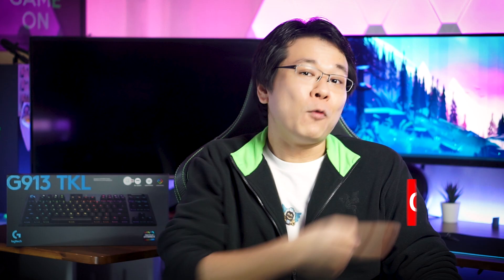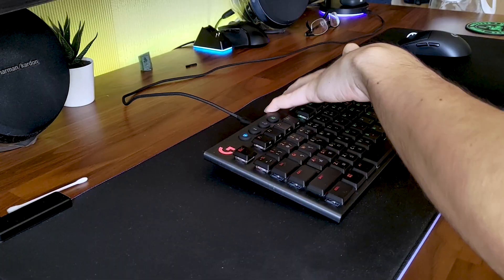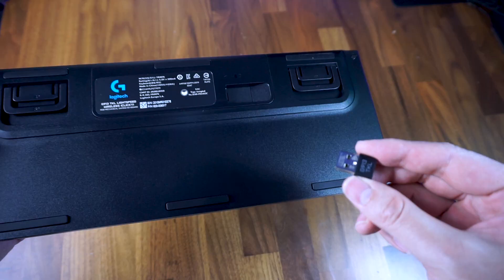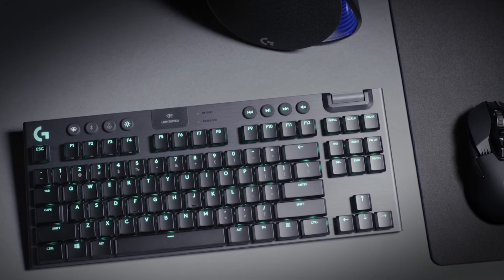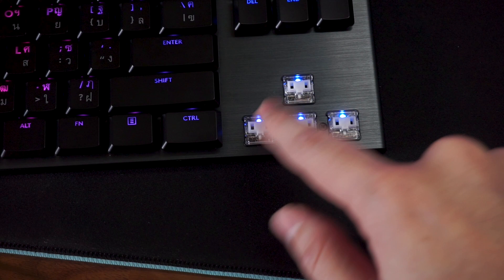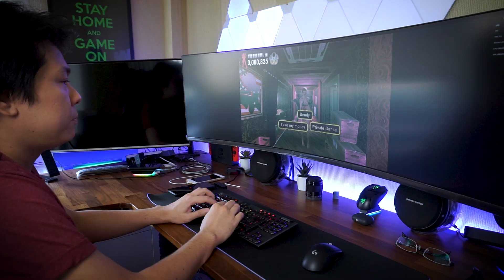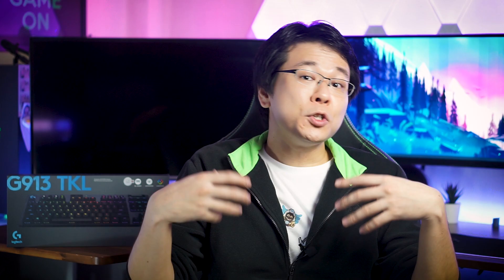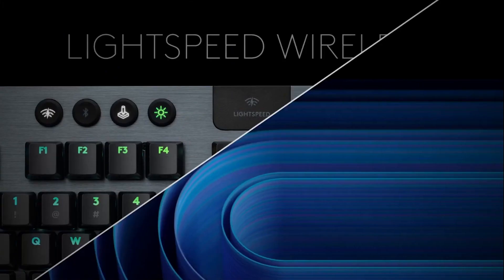Logitech G915 TKL - Expensive, But So Worth It!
5 MONTHS LATER REVIEW of the Logitech G915 TKL Wireless Gaming Keyboard // In today's video I will be sharing my 5 months later usage experience of Logitech's G915 Tenkeyless Wireless gaming keyboard. Having used it for lots of gaming and "some" productivity tasks, this is one expensive but awesome wireless keyboard by Logitech.

Timestamps:
0:00 Intro
0:40 Clicky Switch Sound Test
1:08 G913 and G915
1:23 Unboxing & First Impressions
2:06 Low Profile Keycaps
3:30 Other Box Contents
4:05 Size & Dimensions
4:47 GL Switches vs Other Switches
5:26 GL Switches Comparison
5:44 Connectivity Options
6:36 5 Months Usage Feedback
7:32 Battery Life
8:20 G Hub Software
9:12 Verdict